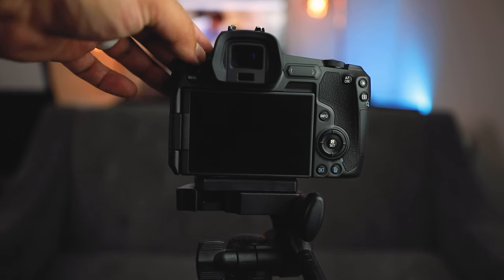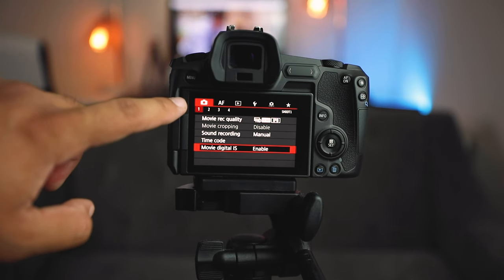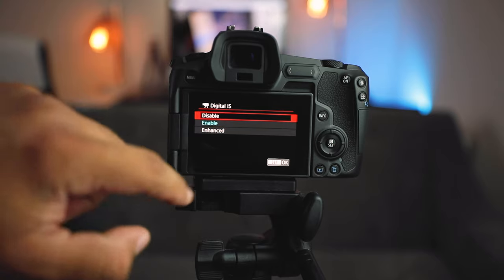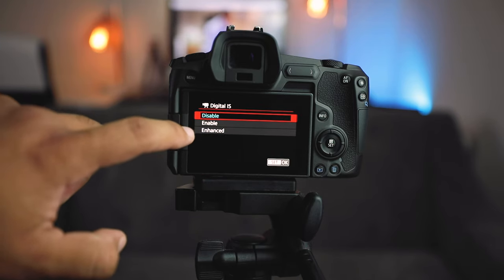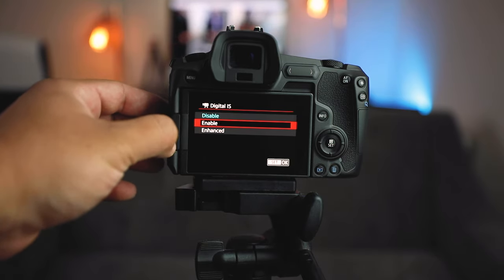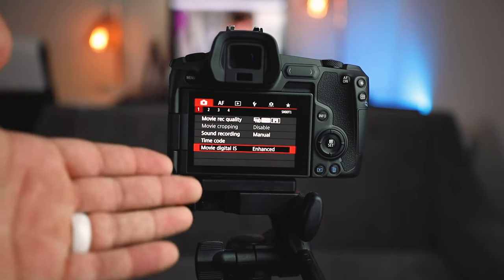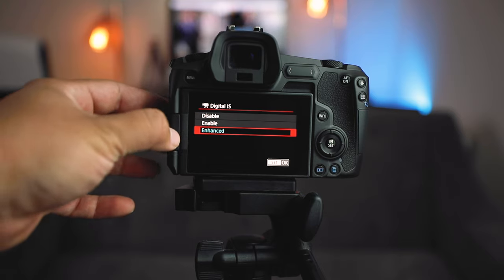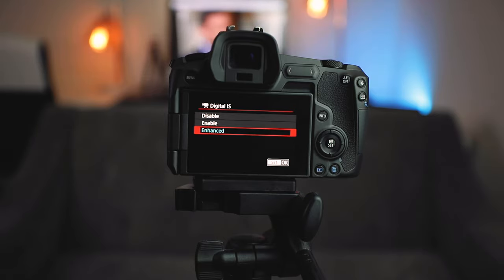Canon EOS R Digital Stabilization - How To Turn It On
This video shows you how to turn on the digital stabilization for your canon EOS R. It's really simple and easy to use as well. But there is one thing to remember when using the digital stabilization. There is a slight crop when using the "enable" version and even more of a crop when using the "enhanced" mode.

Let me know what other kind of EOS R content you wanna see! Thanks for you support!